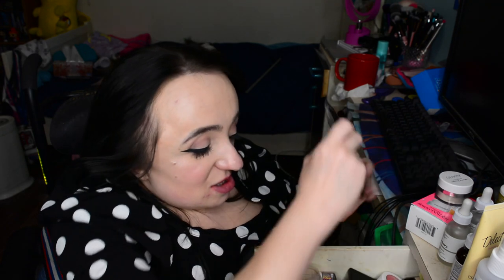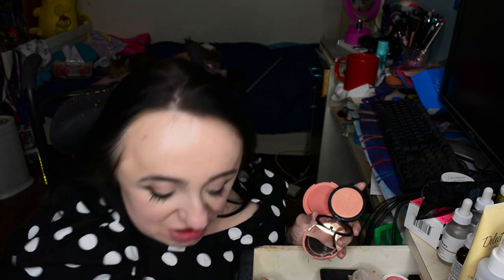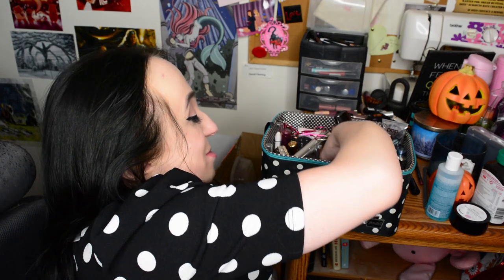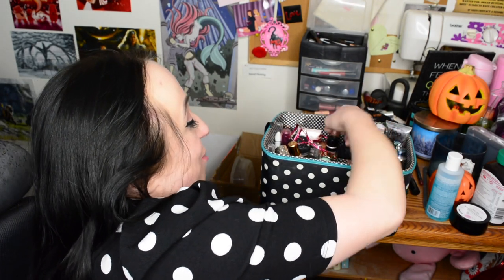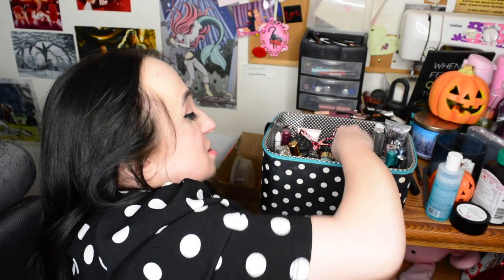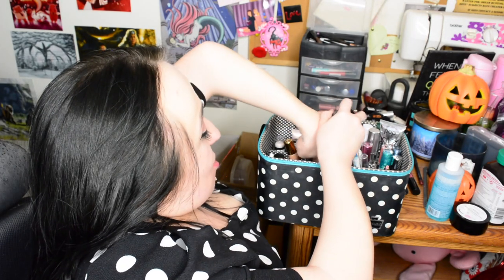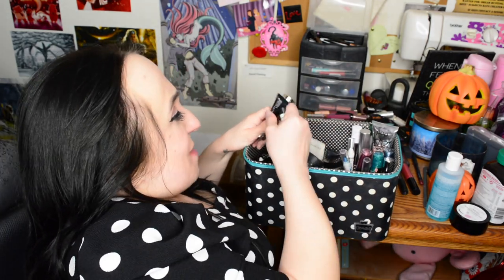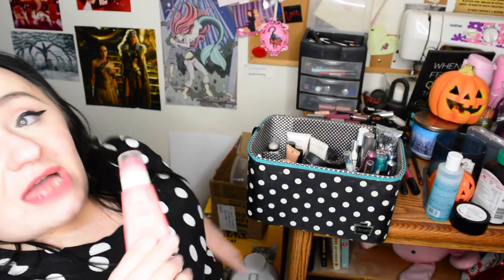Decluttering my Makeup.........again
it's just getting oUT OF CONTROL OK